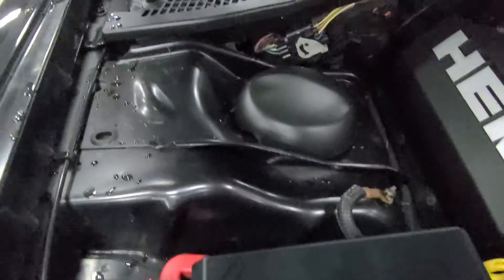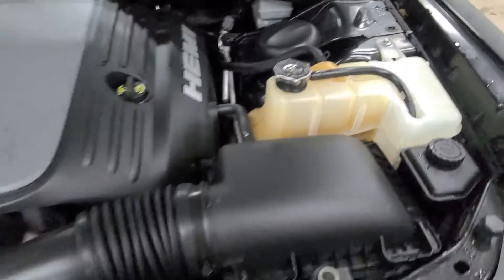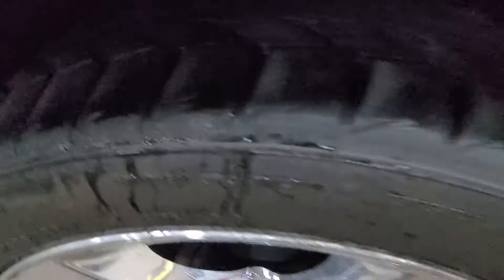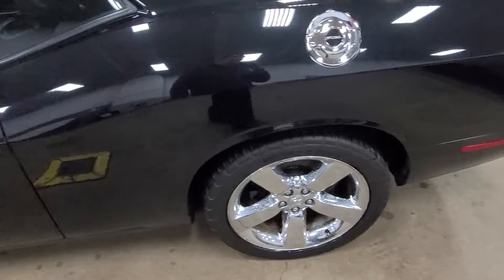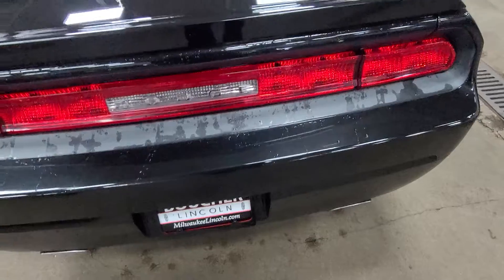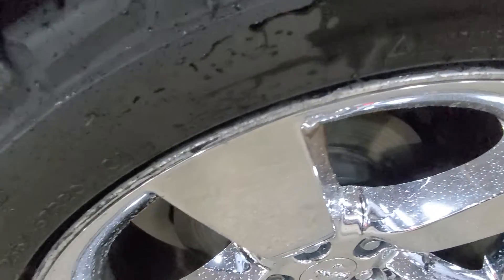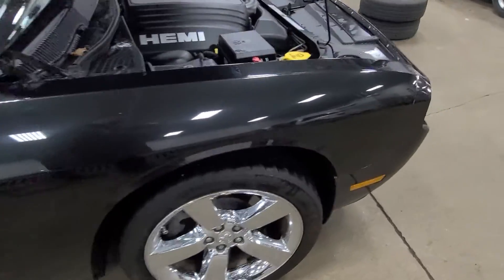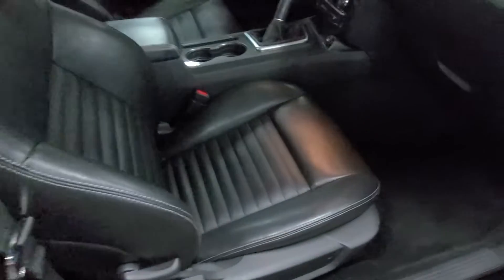2009 Challenger for Tom